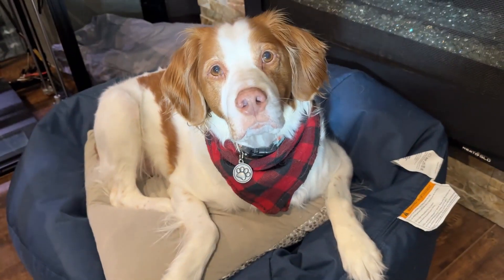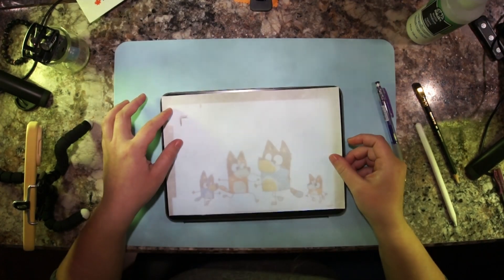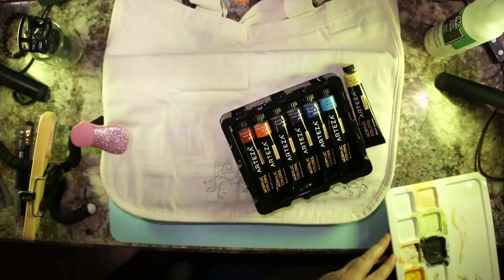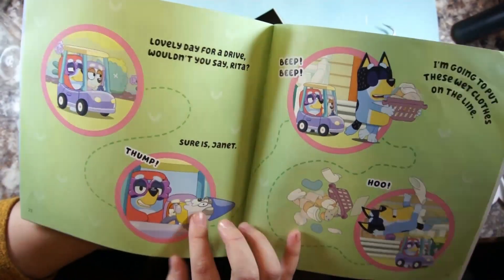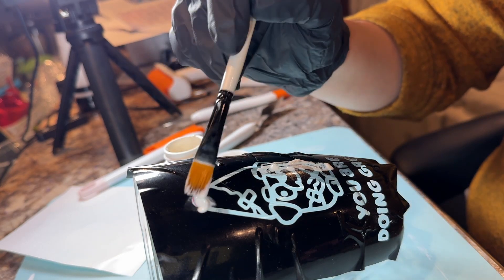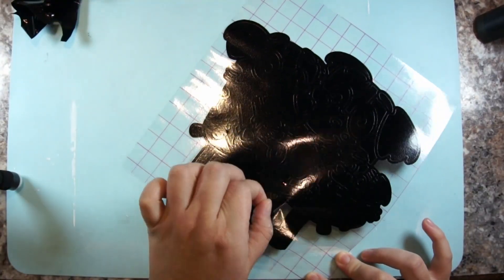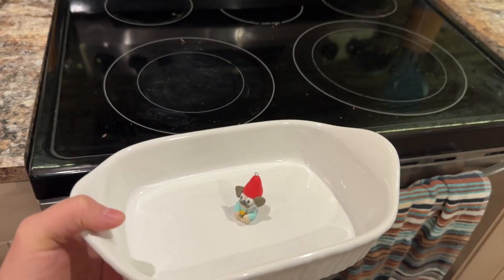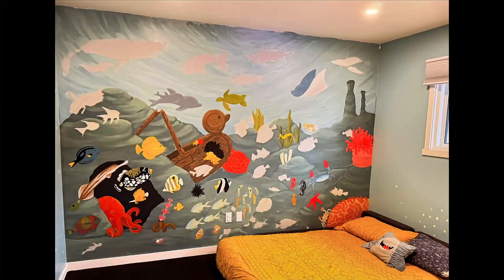I made some Bluey Crafts!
I was feeling crafty this week so I made some crafts based on my family's favorite show. (Link to supplies used below)

Textile medium (not the same as in the video, as that one was out of stock)
Arteza acrylic paint
Ceramic Palette (not the same as in video but similar)
Magnetic chip clips (or try your local dollar store)
CRICUT maker (this is the one I have and I love it! It can handle tougher materials)
CRICUT joy (my sister has this one and loves it)
Vinyl sheet
Transfer tape (transfer tape can be reused over and over if you treat it kindly)
Long cutting mats (handy when doing multiple things or longer designs)
Etching cream
Glass mug (not the same as in the video, these seemed cuter)
Square canvas
Paint brush (not the ones in the video but I do have these.  They are cheap and work pretty well for general crafting, multipack is great if you are the type of person that forgets to wash them)
Acrylic paint kit (the brushes I use came in a Meeden set similar to this one. And this one is a hood price for the paint, brushes and ceramic palette)
Polymer Clay
Sculpting tools
Silicone mat (for easy cleanups)